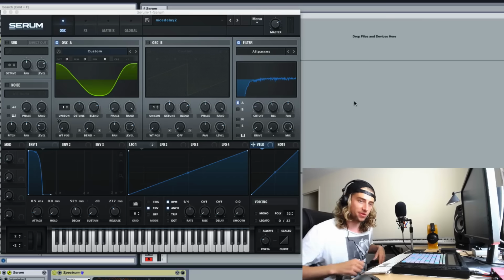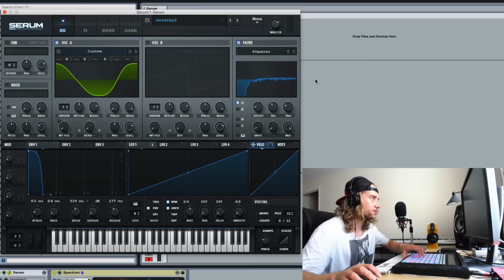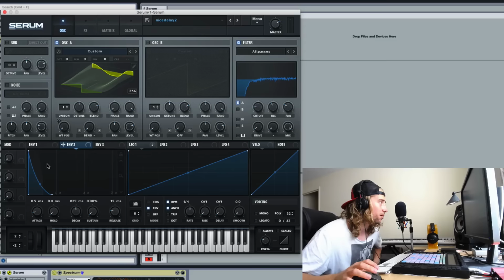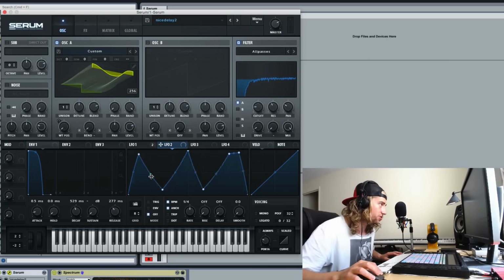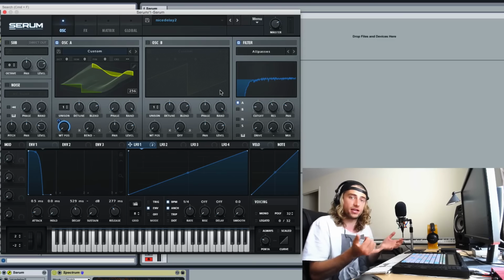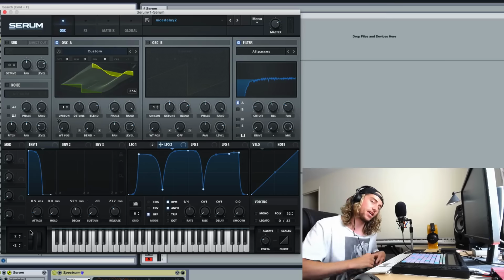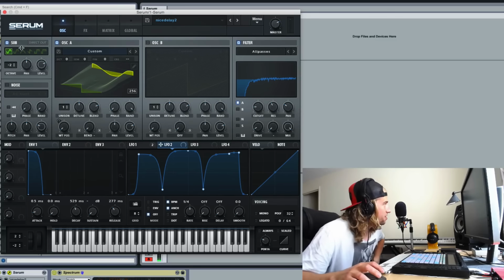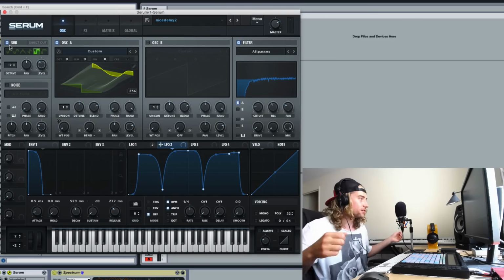My 5 Favourite Things About Serum